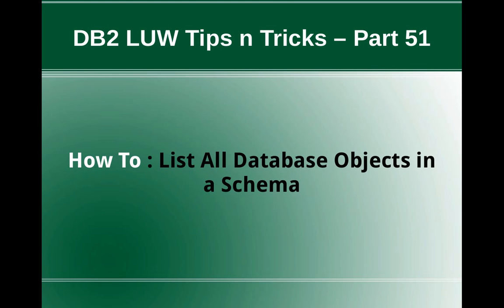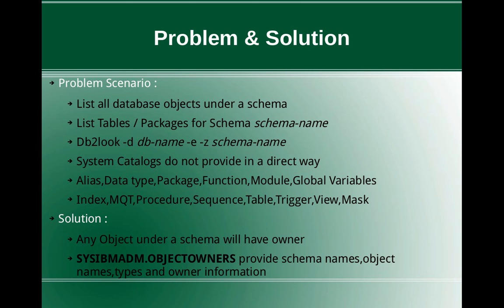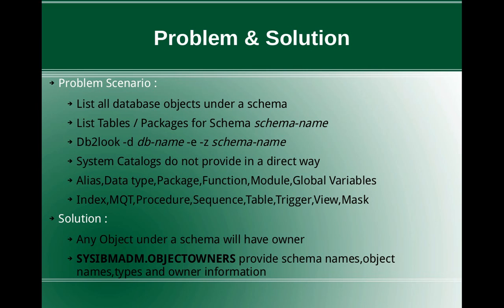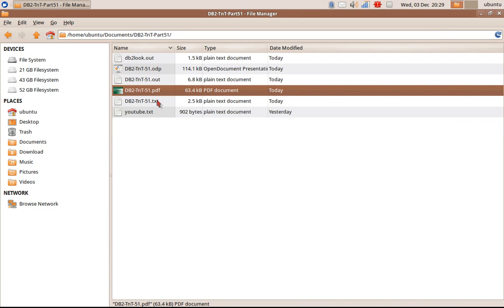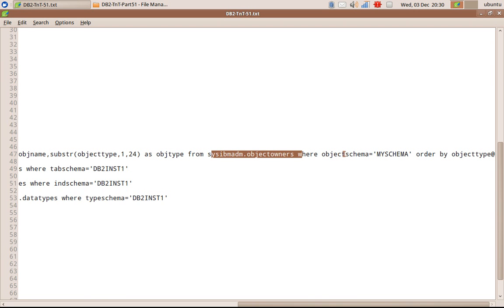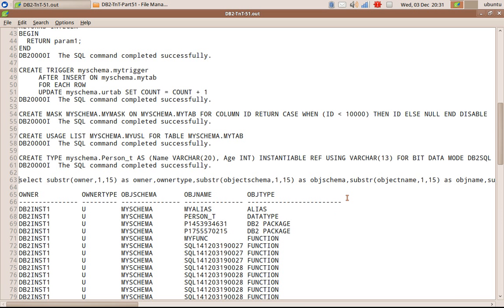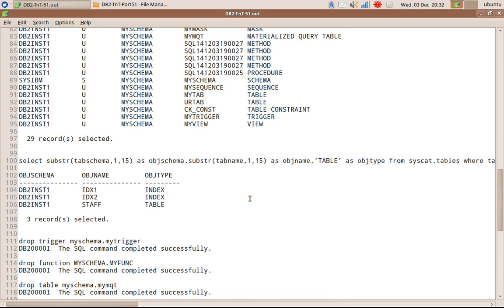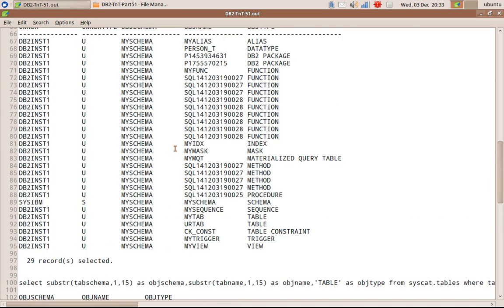DB2 Tips n Tricks Part 51 - How To List all Database Objects in a Schema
How To List all Database Objects in a Schema
Solution:
Use SYSIBMADM.OBJECTOWNERS Admin View or
db2look -d dbname -e -z schema-name